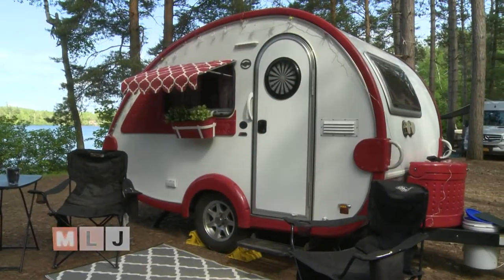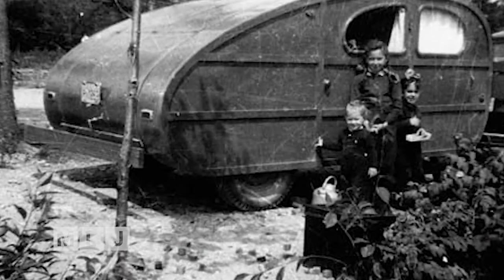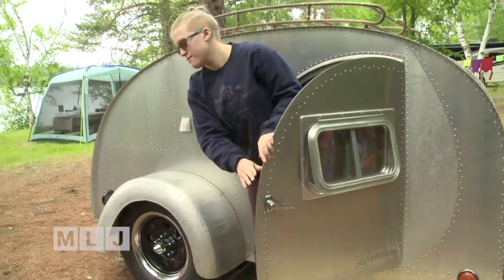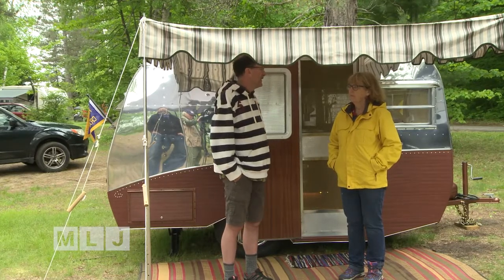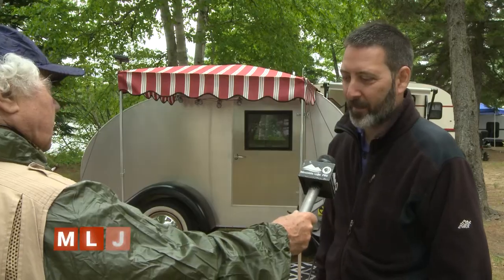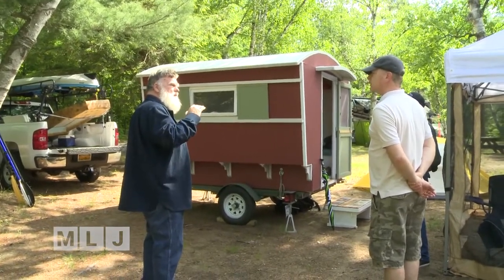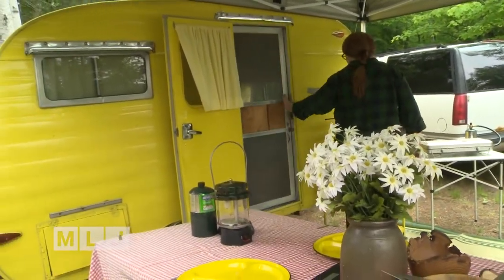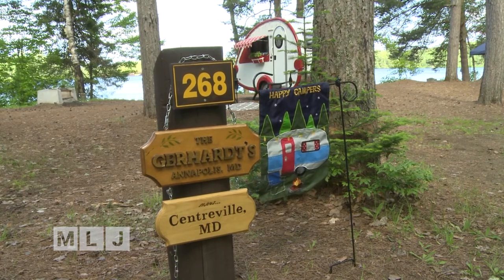Teardrop Trailers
Jack LaDuke introduces us to campers who don’t believe bigger RVs are better.  They prefer the smaller, simpler Teardrop trailers.  Every year, fans of the pint-sized campers gather at the Fish Creek Pond Campground in Saranac Lake.